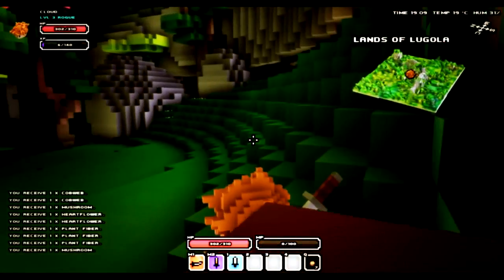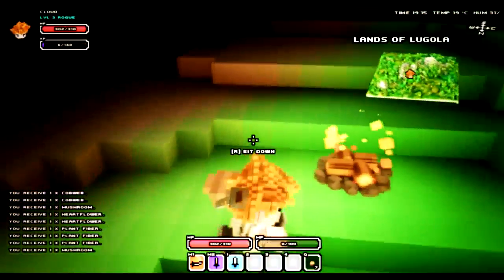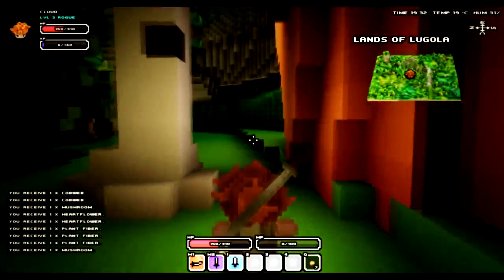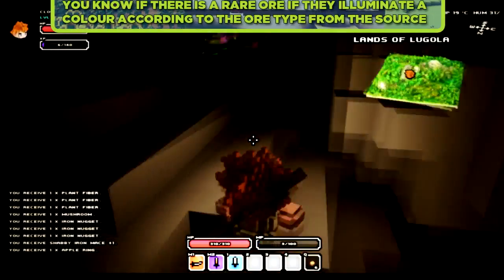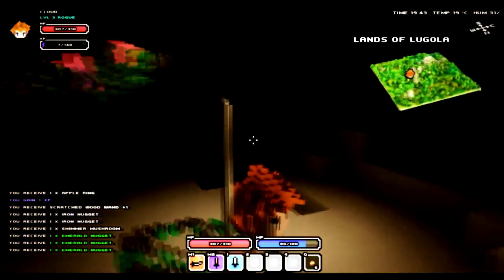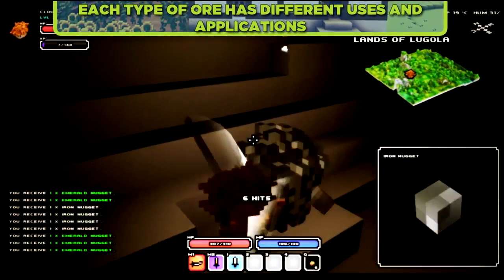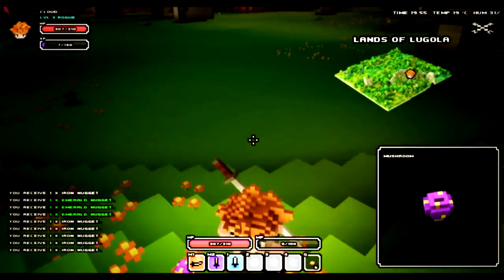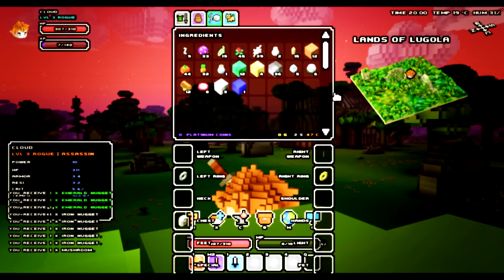Cube World: What & Where to find Minerals and Ores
OPEN FOR A BIG BLOCK OF TEXTY JUICYNESS:

Minerals and Ores are essential for upgrading your currently equipped weapons and armory and also good for creating new weapons and armor. They are usually found in groups inside Caves in Mountain Ranges and hills. It is worthwhile to find these bad boys. Anyways, check this wiki link for more info about them: